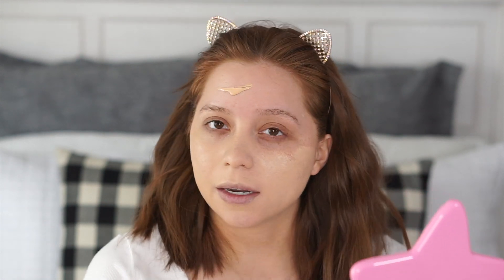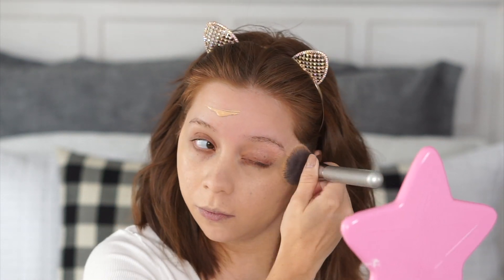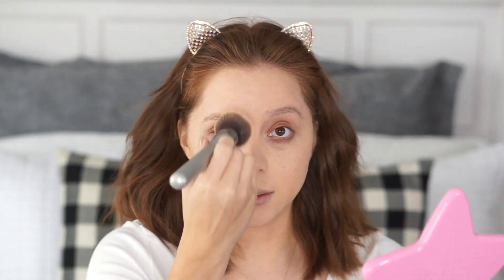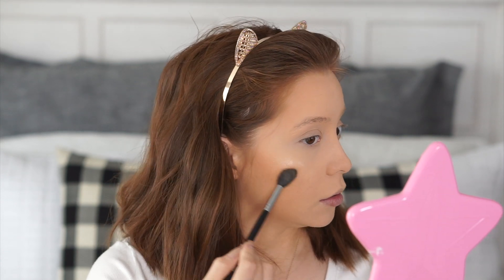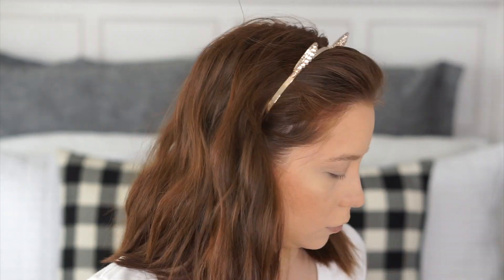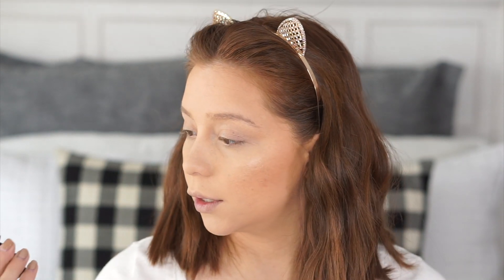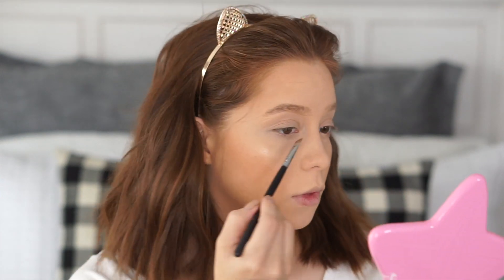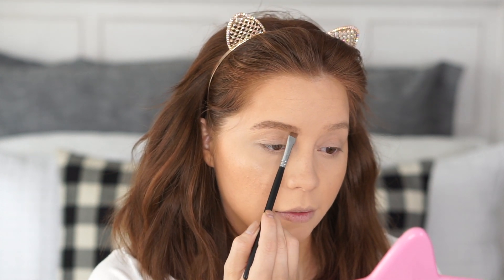Chit Chat GRWM: Pregnancy, Black Friday, Nursery Room | Styled By Irene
Hiiiii! Had some tech difficulties yesterday but its finally up! Grab a drink or do get ready with me while I talk about pregnancy stuff, Black Friday deals, my baby's nursery room, etc etc lol